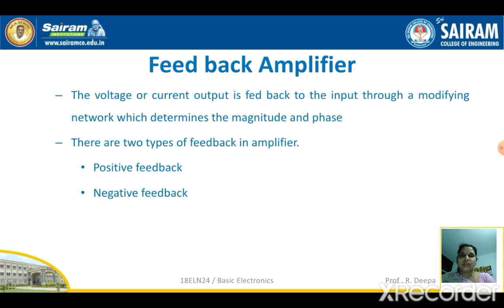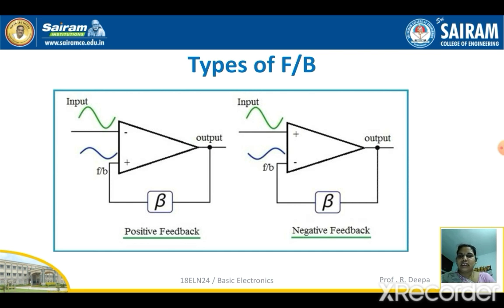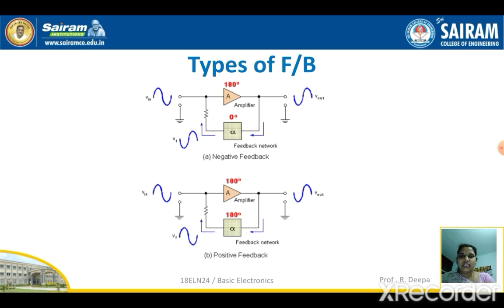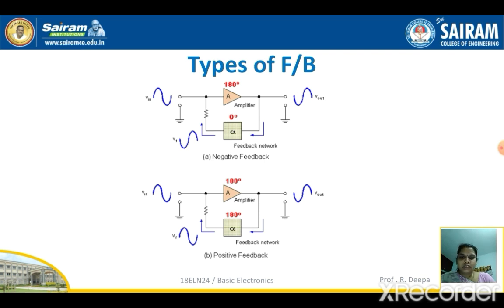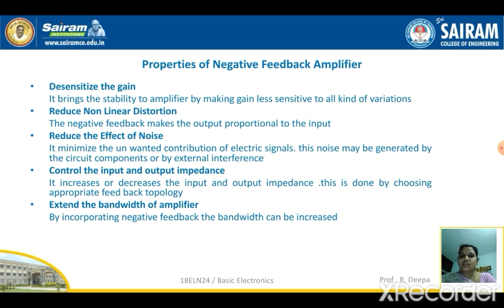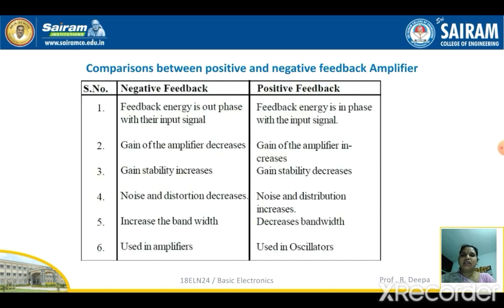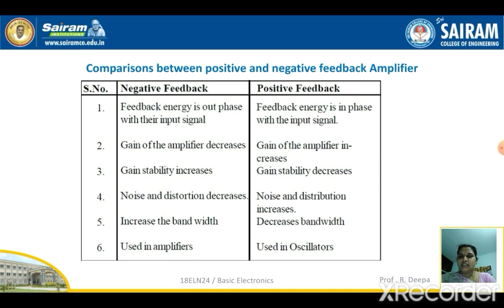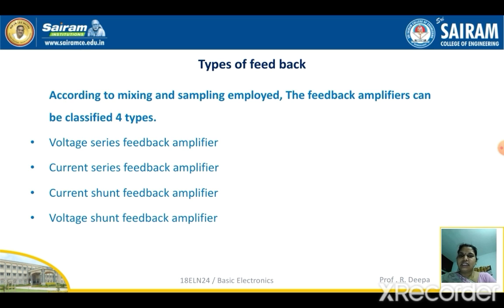Lecturevideo_18ELN24_Module4_FeedbackAmplifier_R.Deepa